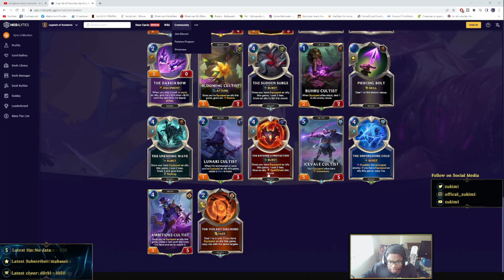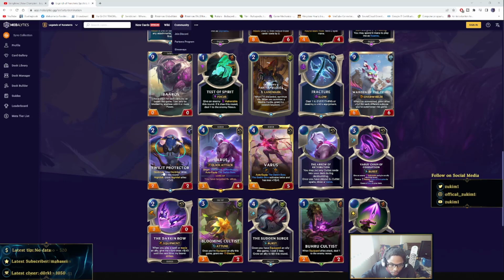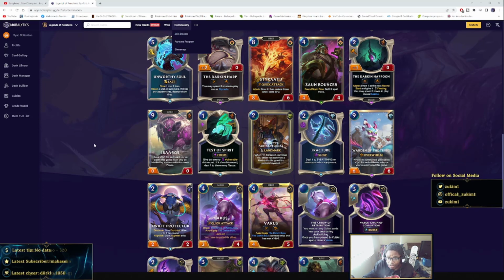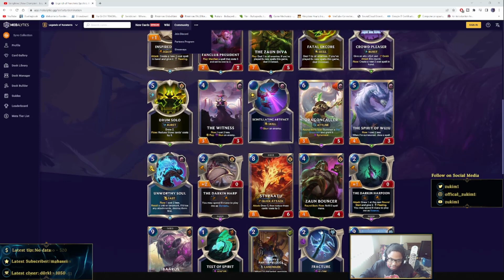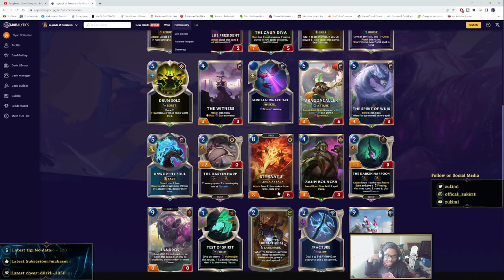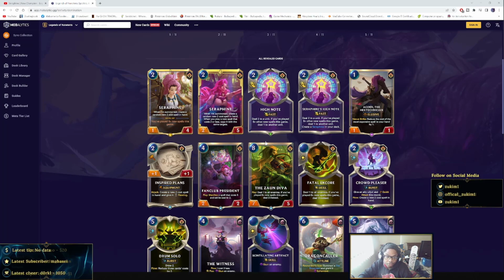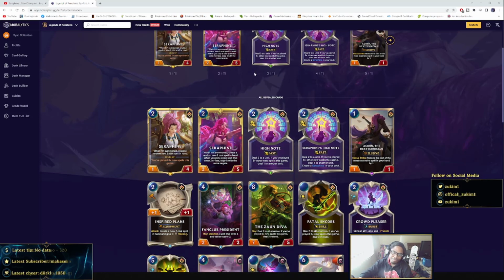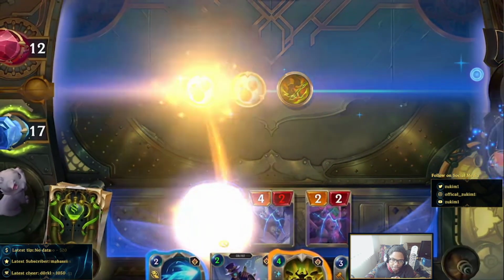New cards reveal and seraphine reaction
Digimon card game pokemon card game yugioh card games gwent legends of runeterra marvel snap tcg ccg zukim1 tcg zuki ccg zuki tcg zukim1 ccg zukim1 LOR LOR Zuki LOR Zukim1